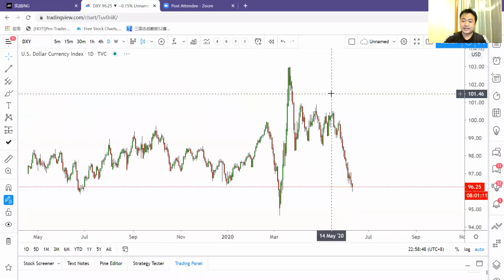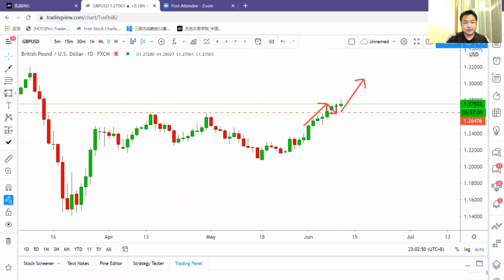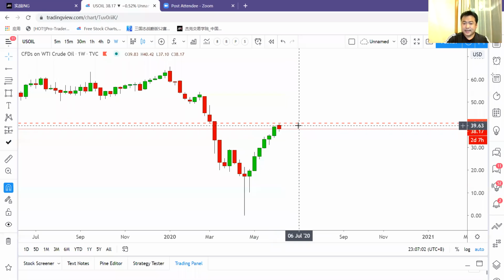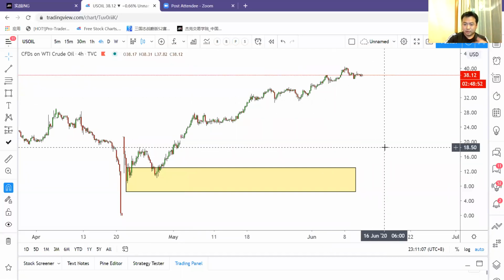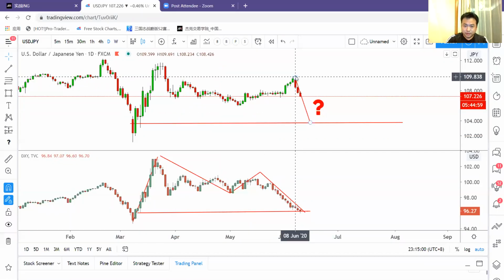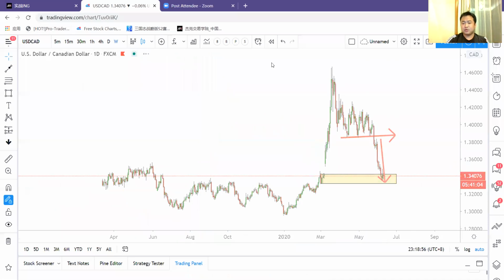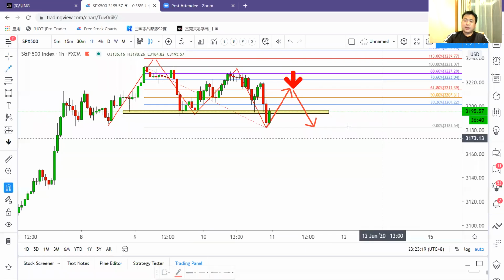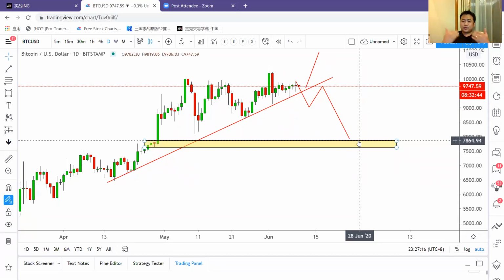Projack's Weekly Forex and Future Webinar 20200610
Nice Profit of EURUSD NZDUSD GBPUSD
Spot chance for SPX500